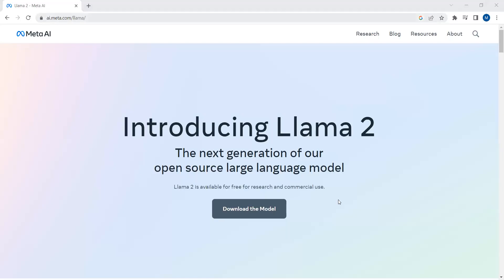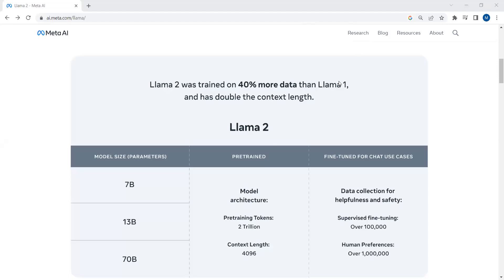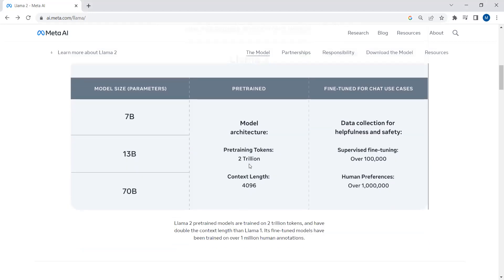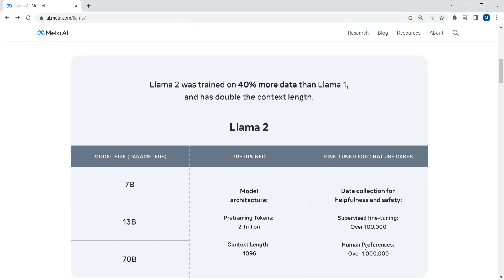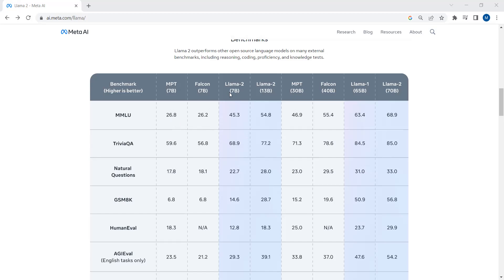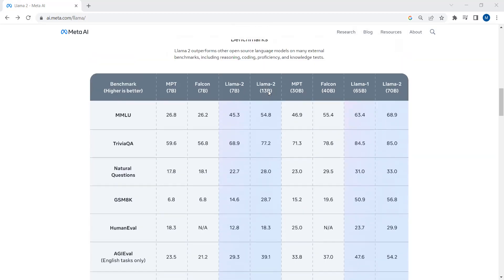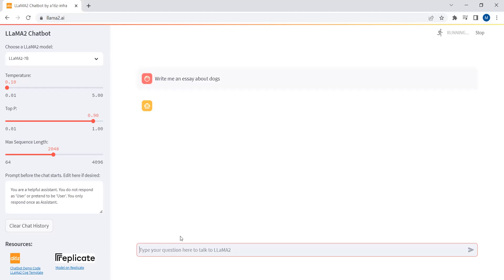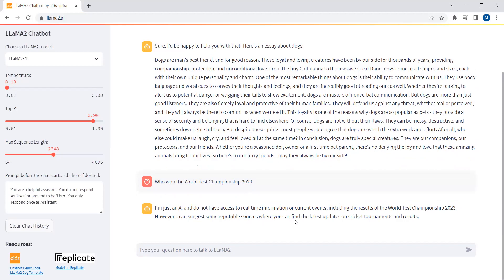🔥 Llama2 AI - The Best Open Source Model from Meta AI - FREE!!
Introducing Llama 2. The next generation of Meta AI's
Llama 2 is available for free for research and commercial use.
Important Links:
1. Llama 2 Technical Paper